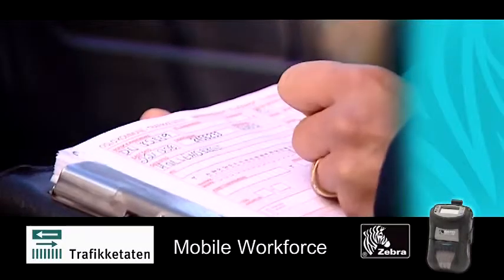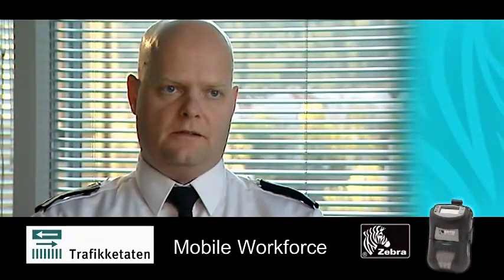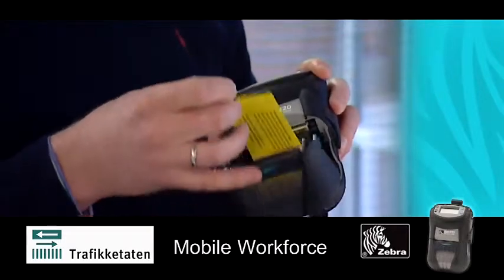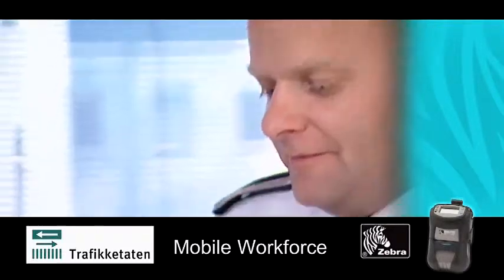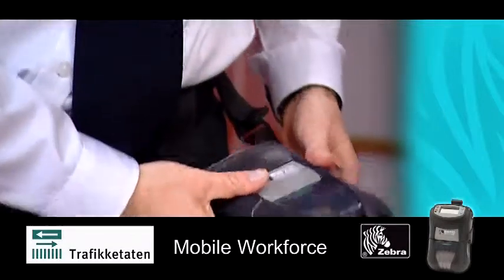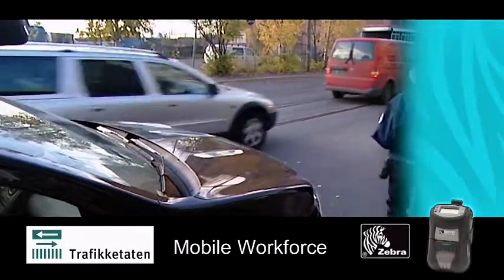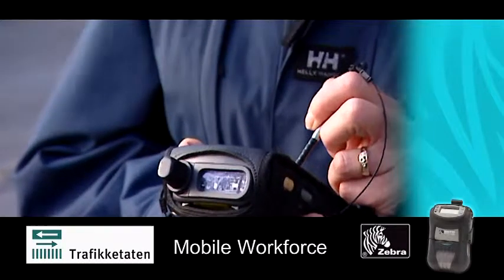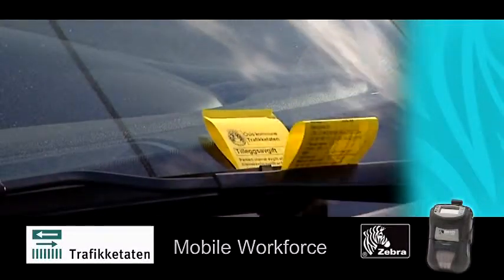Case Study: Oslo Praking